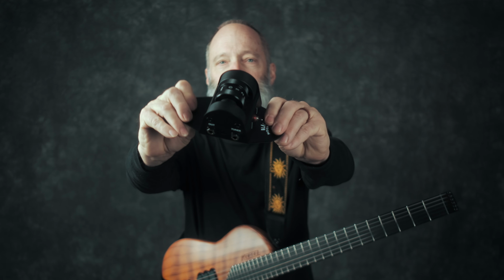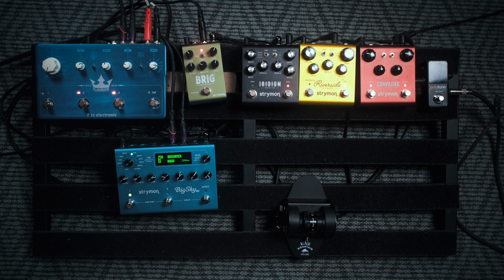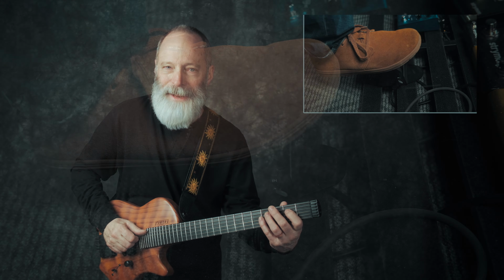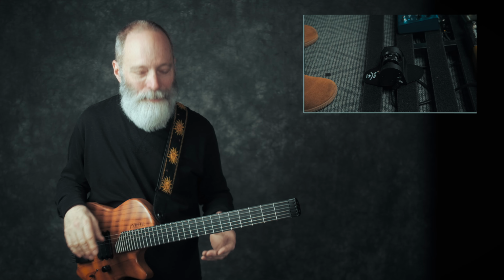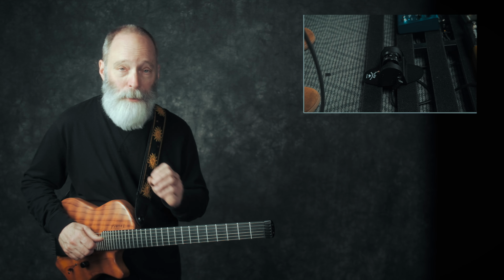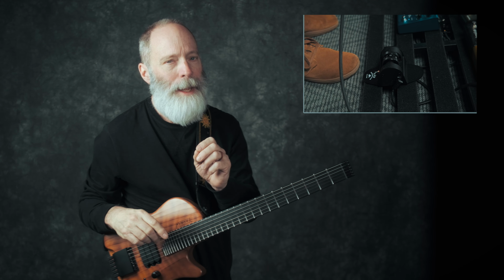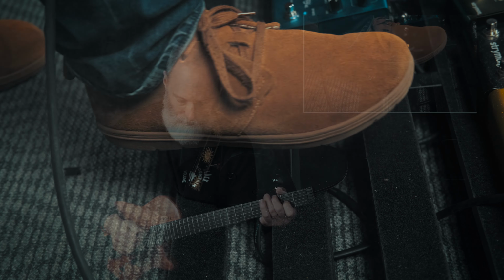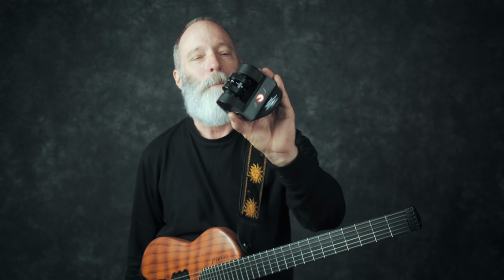Ingenious Volume Pedal Scrolls Like a Mouse Wheel!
The Black Mountain Volume is the most innovative volume pedal to come along in years!

2. Kiesel Neo OM Devin Townsend Signature Guitar
3. TC Electronic Polytune 3 Mini Tuner
6. Strymon Iridium Amp Modeler
8. TC Electronic Flashback Triple Delay
10. Pedaltrain Classic Pro Pedalboard
11. Strymon Zuma Power Supply